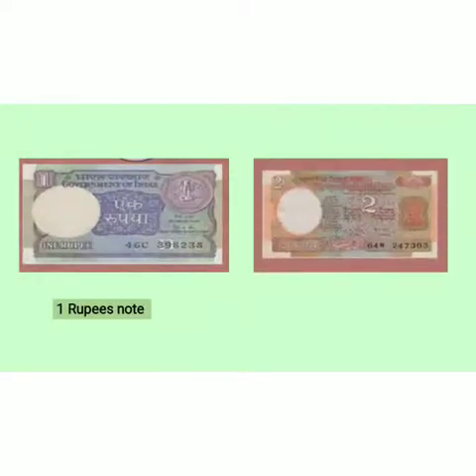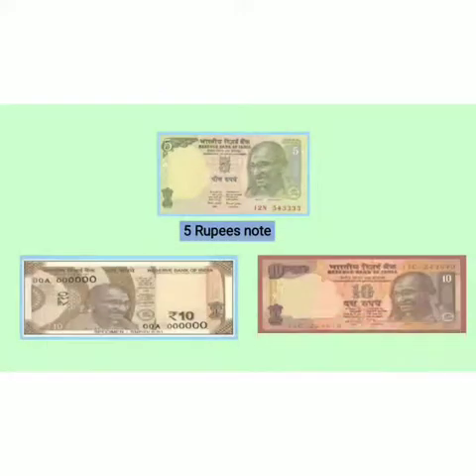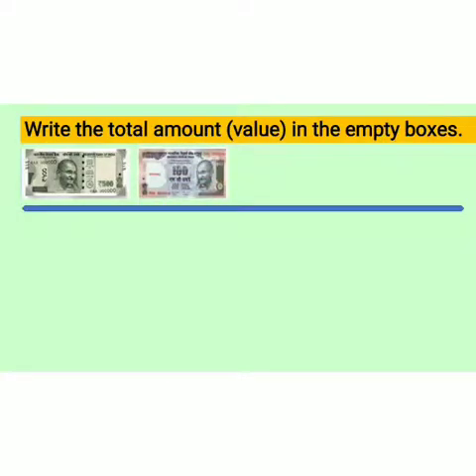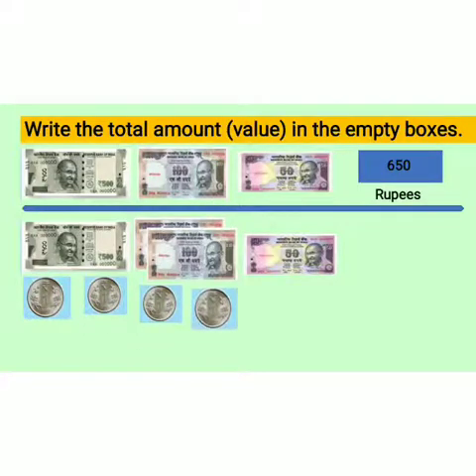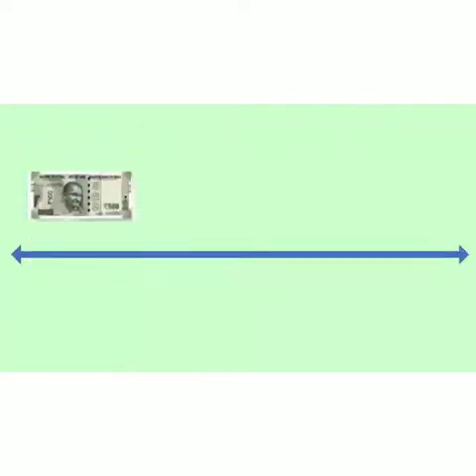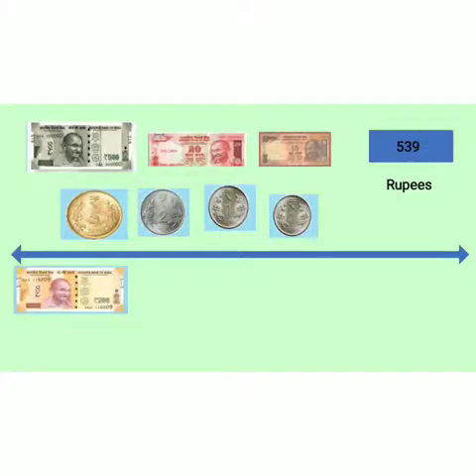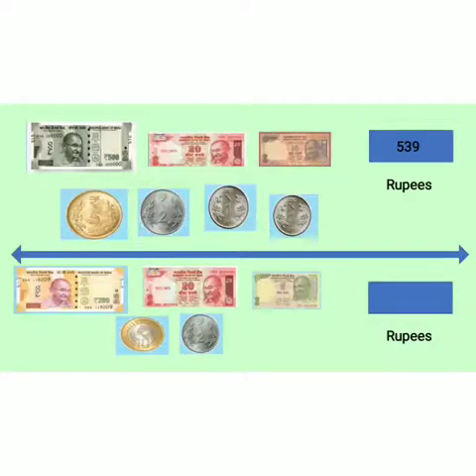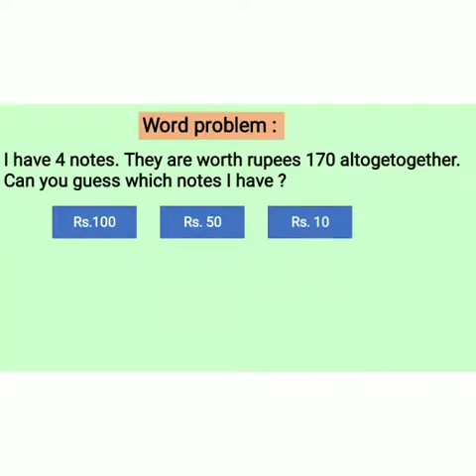Subject - Mathematics 6.Coins and Currency Notes